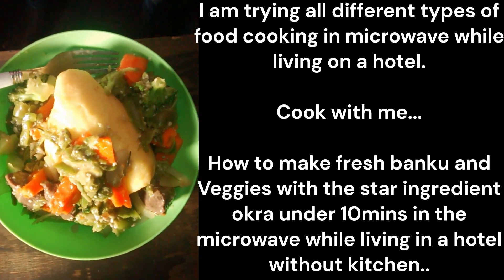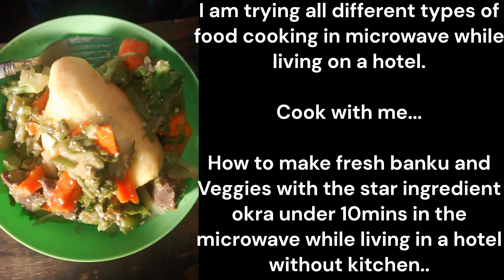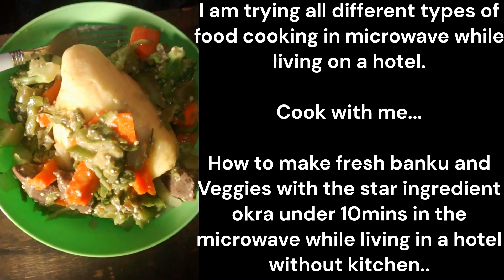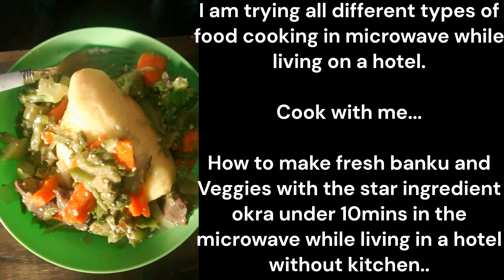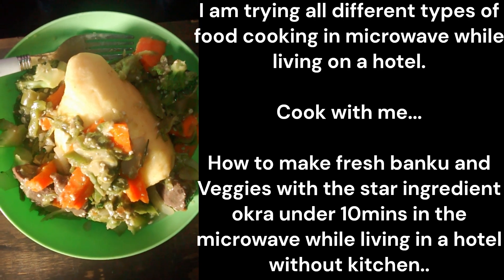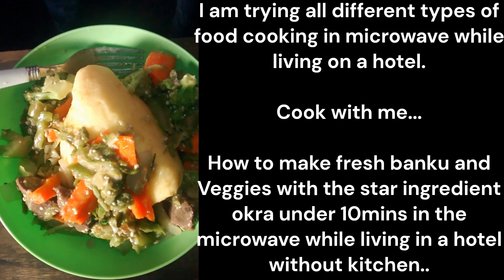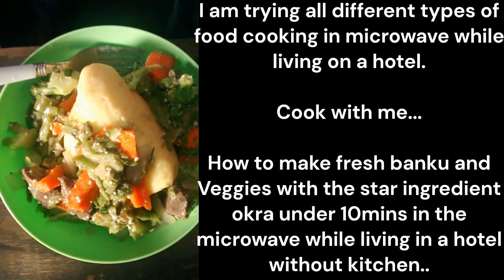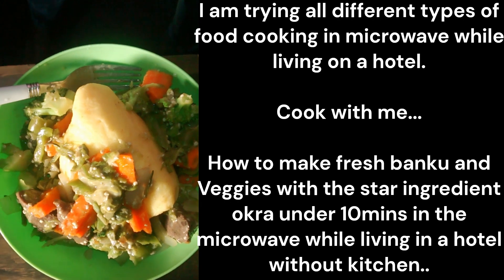Banku and Veggies Meat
Blessing. Please be respectful on my channel. Every word should be treated with Holy and Humble with respect.

Cook with me: Instructions

Fresh cut vegetables with okra and turkey under 10mins all prepared in the microwave.

Vegetable and turkey/beef or any meat

1. Chop your vegetables and turkey/beef or any meat of your choice and put them into one bowl.
2. Add salt/pepper or any seasoning of your choice to your vegetables/turkey with a touch of olive oil plus okra as the star ingredient
3. Put it in the microwave and cook it for 5mins
4. Remove it from the microwave and stir.
5. Place it back in the microwave and add about 3-5mins depending of the size of your vegetable stew and you are all set.

Corn flour dough (ball) aka Banku
1. Any amount white or yellow corn flour or rice flour in a bowl.
2. Add water as per the amount of flour in the bowl plus salt and stir.
3. Cook it in the microwave for 5mins
4. Take it out from the microwave then stir until form as a dough .
5. Put it back into the microwave for about 3-5mins depending on the corn flour dough or rice dough (ball) size bowl and you are all set to serve.

Thank you for your blessings. Let YAHUAH return the same blessings to you in a way you can never think what your little blessing do for me and my family.  Your support pay for the food supplies to create more cooking video and also support me to stay at home to bring the gospel ministry to you to seek and save the lost. No amount is too big and no amount is too small. All is gratefully appreciated. Let your shopping be as donation to me and let your donation be as shopping to me. Regards anyhow you choose to support me, just know it is all to the glory of YAHUAH and you help me to stay at home to take care of my family while bring you all this service to you.